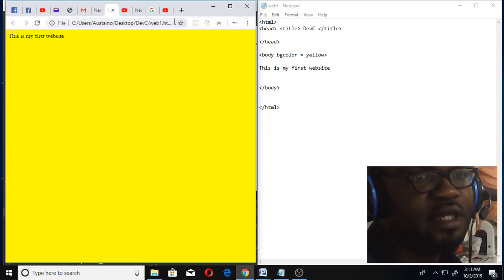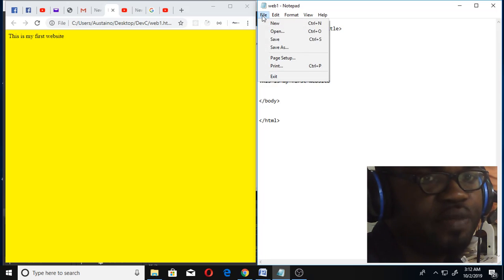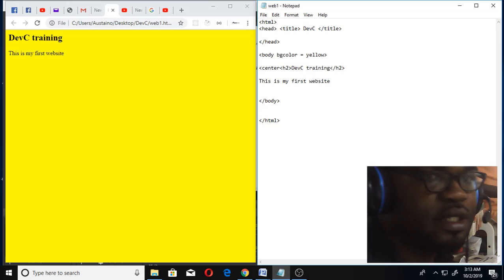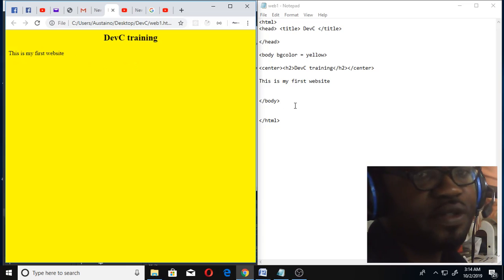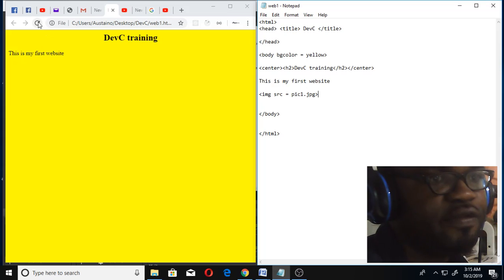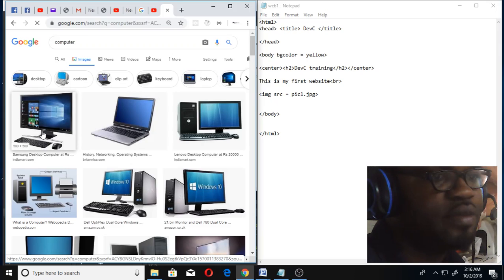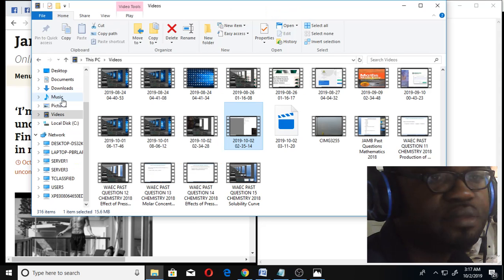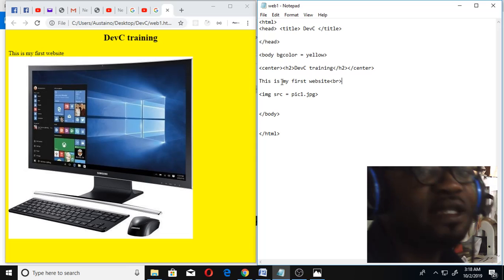Andela DevC 06 and 07 HTML 2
Andela DevC training